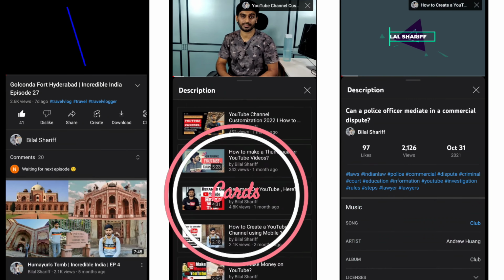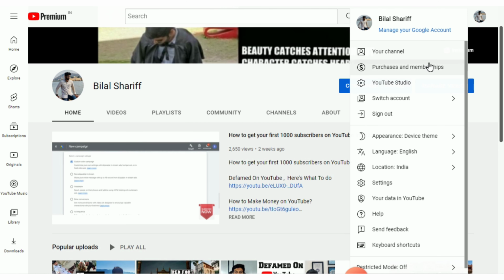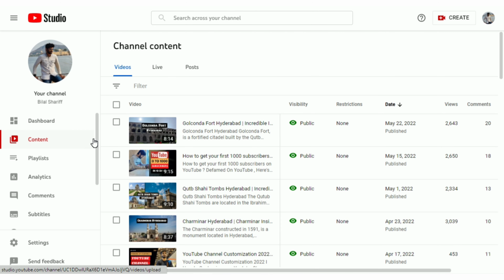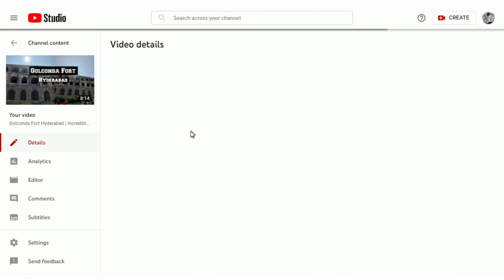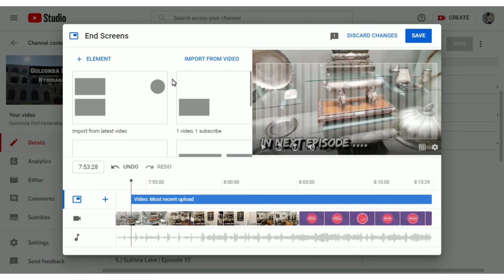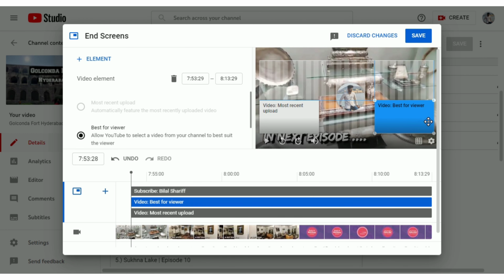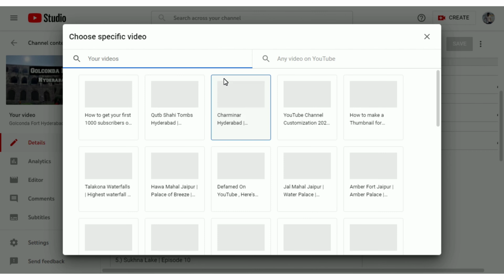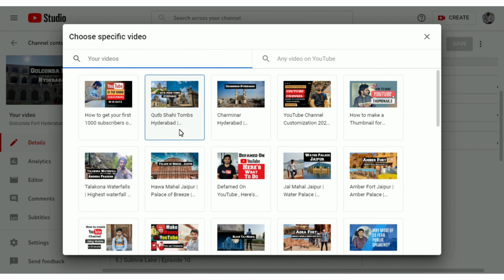How To Get 4000 Hours Watch Time on YouTube in 2022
5 Best Places to visit in Chandigarh